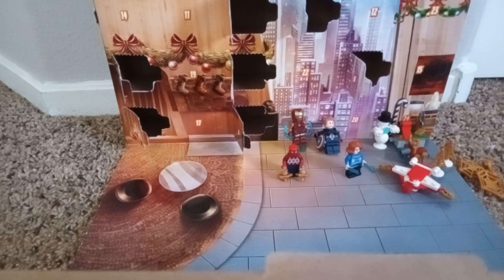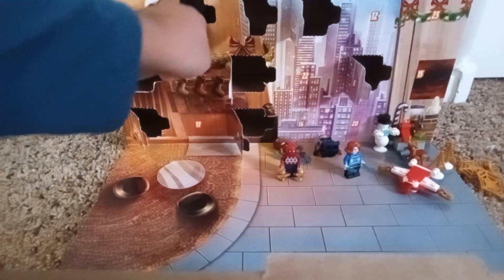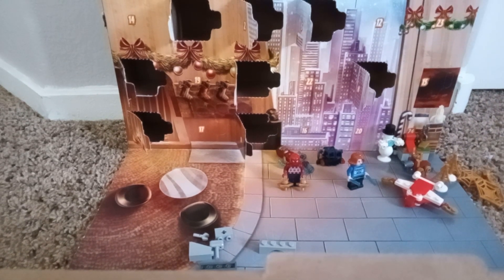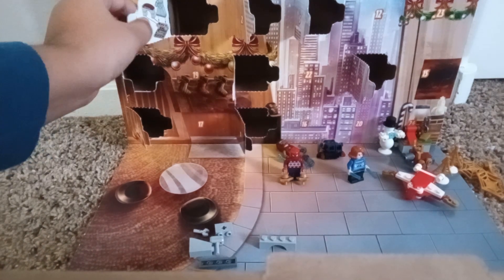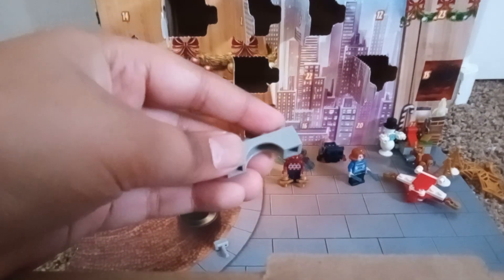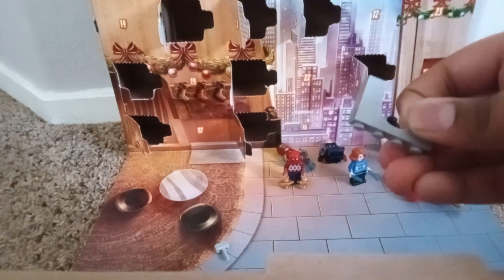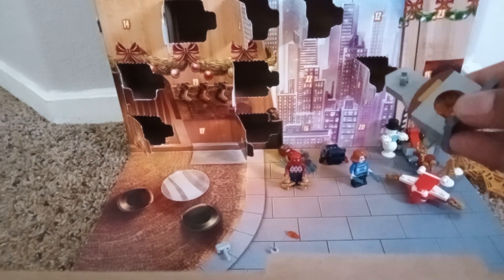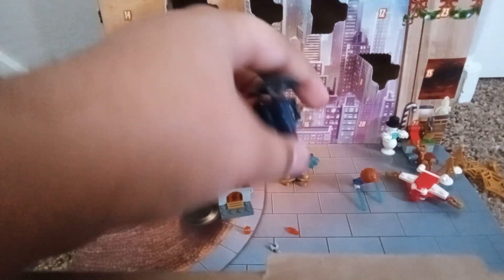Episode 34: Lego Avengers Advent Calendar, Day 11